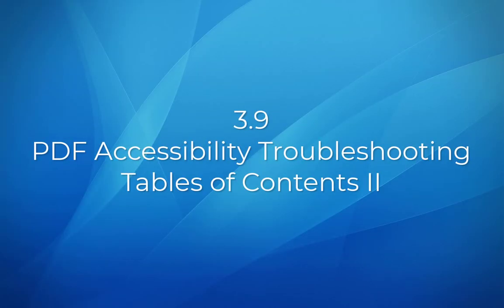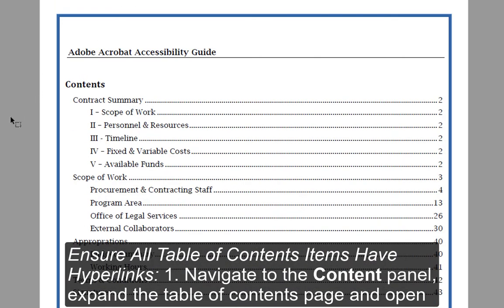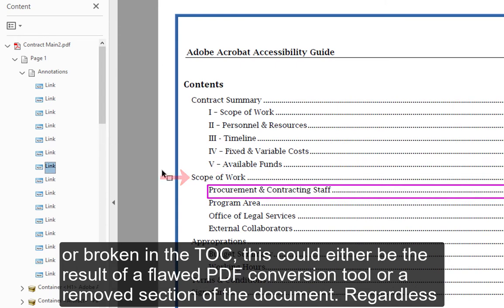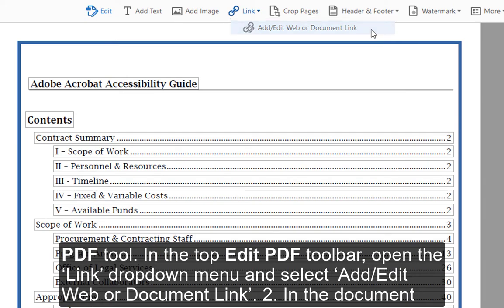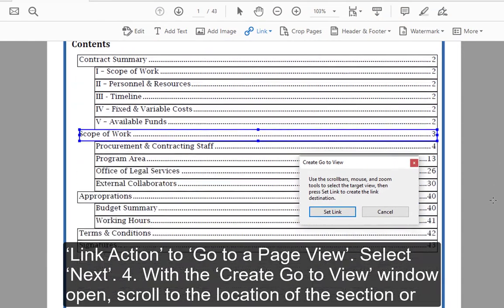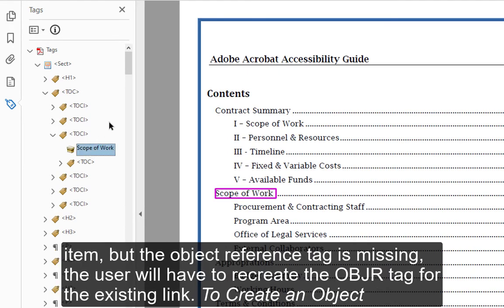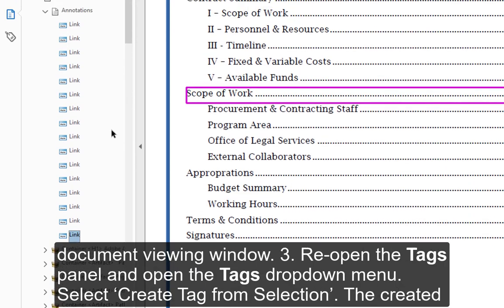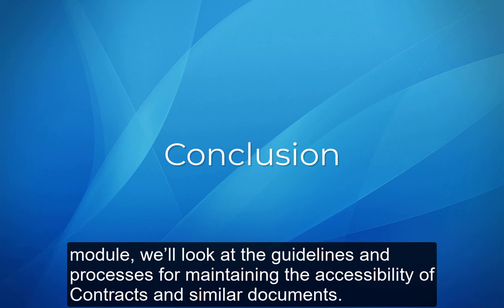3 9 PDF Accessibility Troubleshooting Tables of Contents II